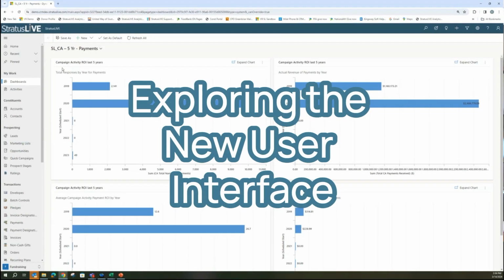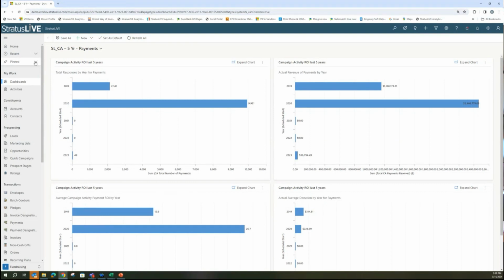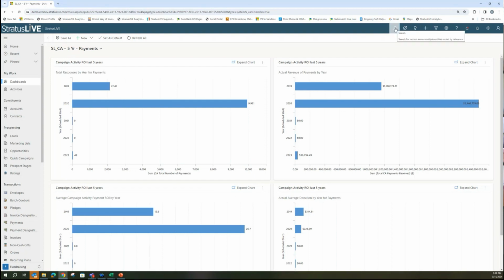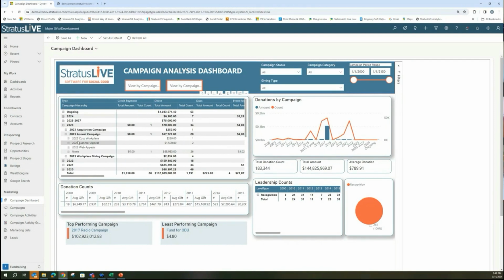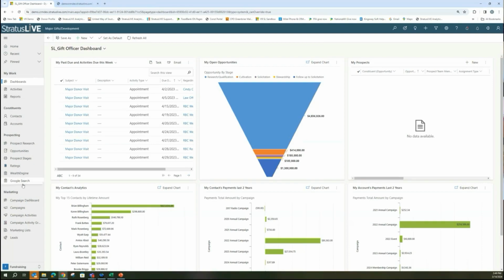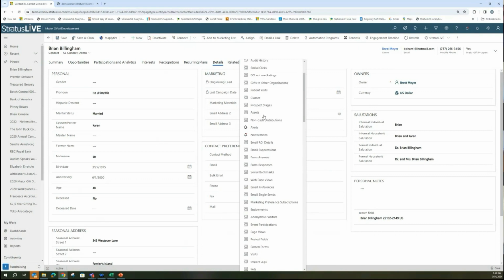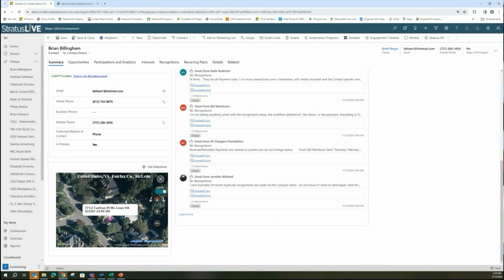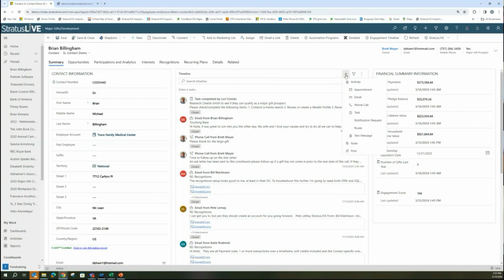StratusLIVE 365 CRM Version 9.3 Unified Interface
Discover the latest enhancements in the StratusLIVE 365 CRM 9.3 update designed to streamline your nonprofit's operations. This upgrade introduces an improved visual experience with refined navigation, forms, and views, making it simpler and more intuitive to access essential information with fewer clicks. Tailored role-based experiences cater specifically to your daily tasks, boosting productivity and user satisfaction. Plus, the new timeline view organizes posts, activities, and notes by recency, enhancing interaction and efficiency. Dive into this video to see how these features can transform your CRM experience, making every action smoother and every decision quicker.